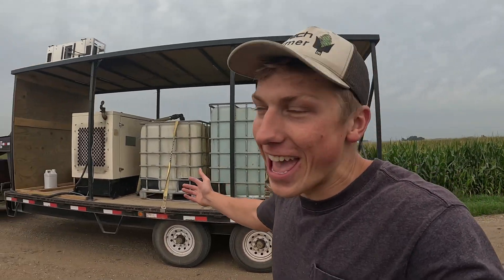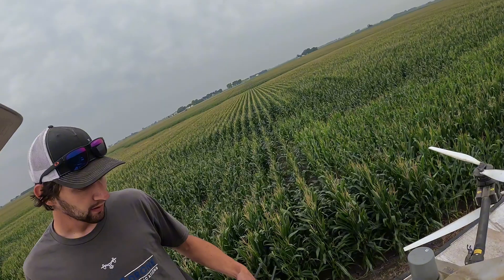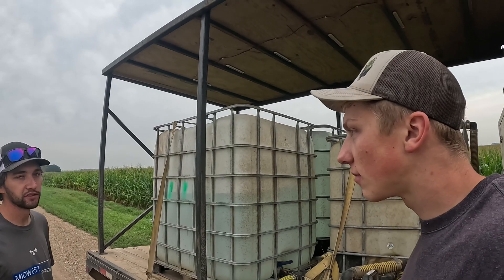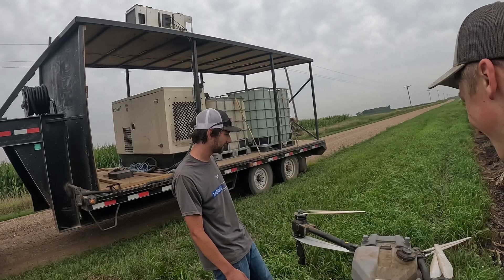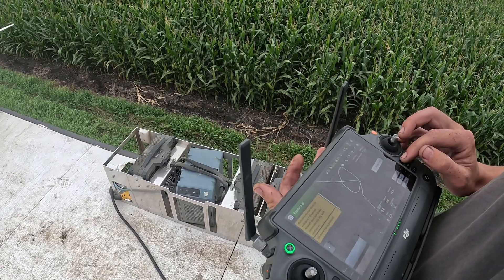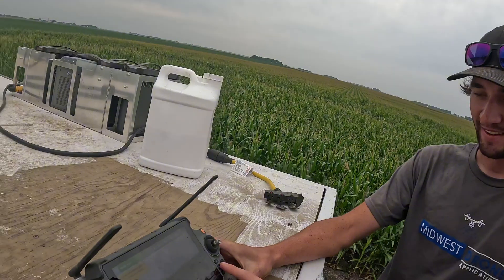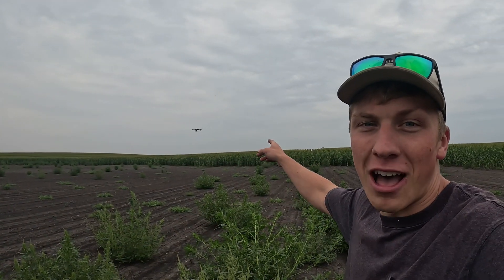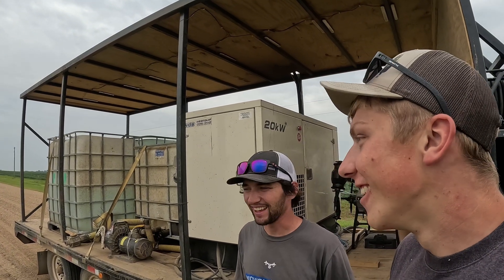Are Spray Drones the Future? (I Put Them to The Test)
NEW TECHNOLOGY comes to the farm as we fight back against the weeds that have been growing in our cornfields after the heavy early-season rains washed away our corn crop. Today, Bob from Midwest Drone Applications visits the farm with his DJI Agras T50 drone to apply chemical to our drown-out areas. Without technology like this, we would struggle to find a solution to get into our standing corn crop and kill the thriving weeds.

This was my first experience seeing a spray drone in action, and I was impressed with the ease of operation and the quick setup time. In today's video, I also put my drone skills to the test as Bob hands over the controller and lets me map several areas in the field.

Join me as this new technology makes its first appearance on my family's fifth-generation farm and learn how a day as a drone pilot has made me consider purchasing a drone to use on my own acres.